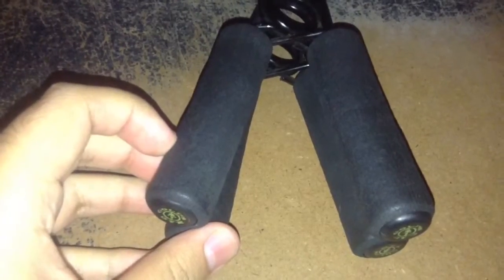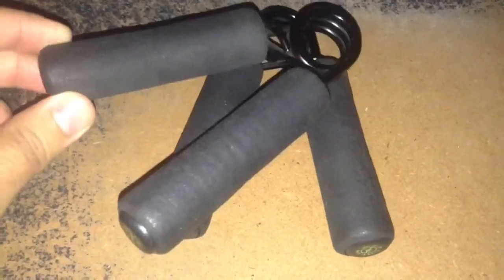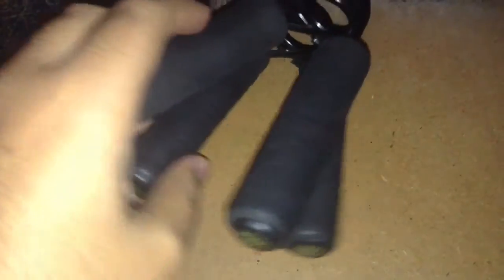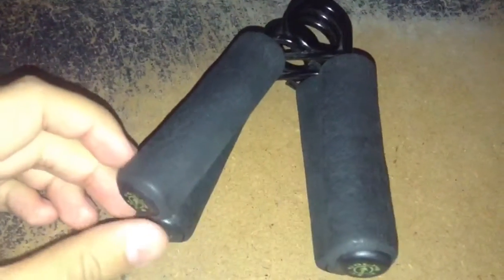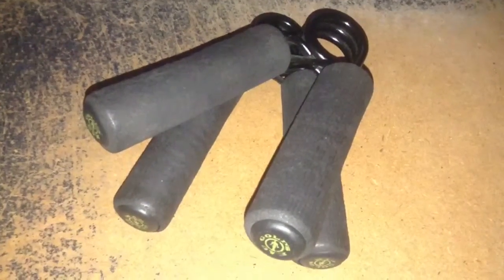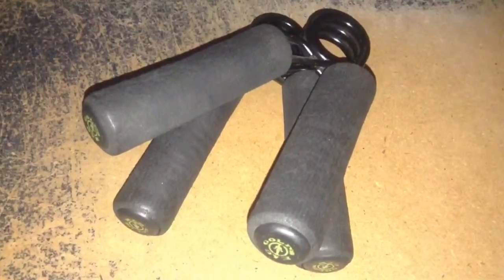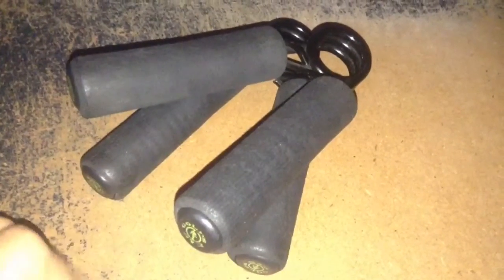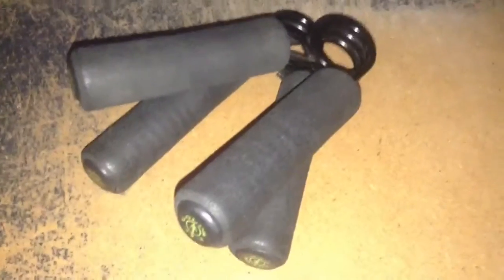Gold's Gym Hand Grips Review